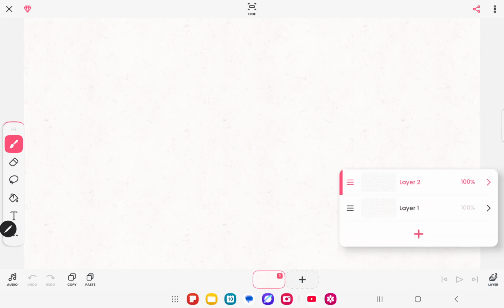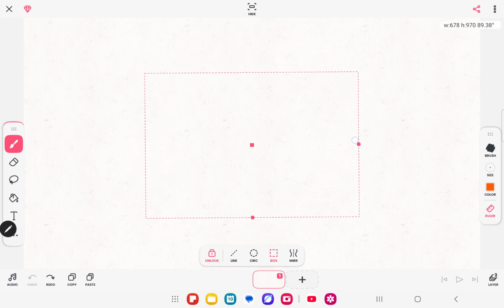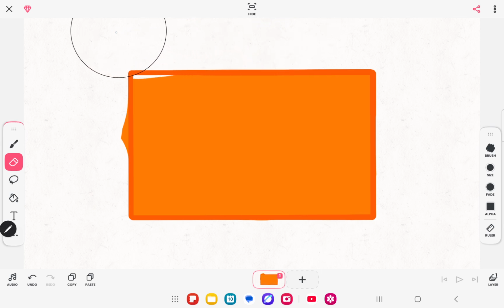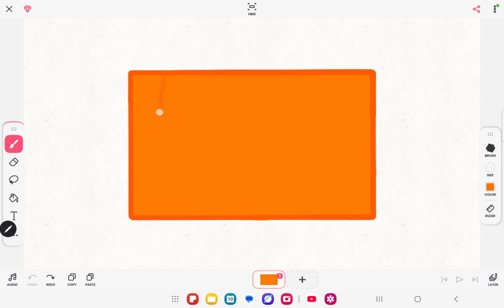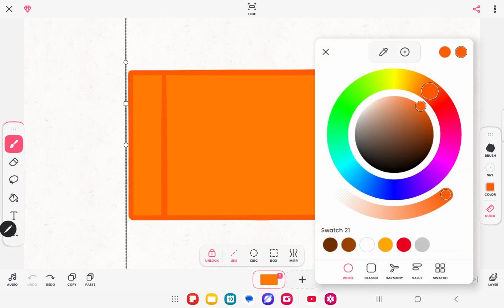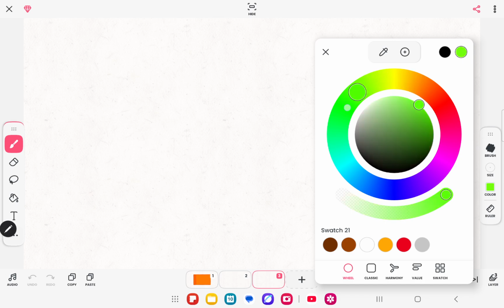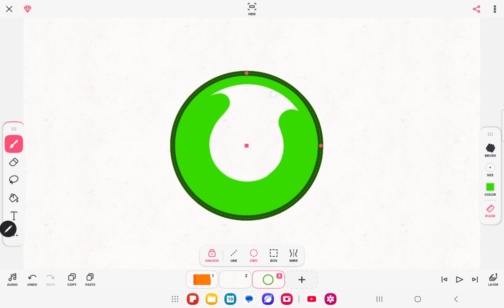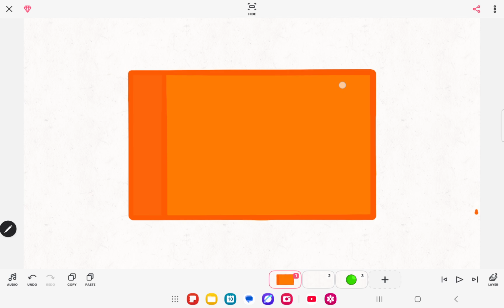How to animate on flipaclip part 6-Making assets (updated)